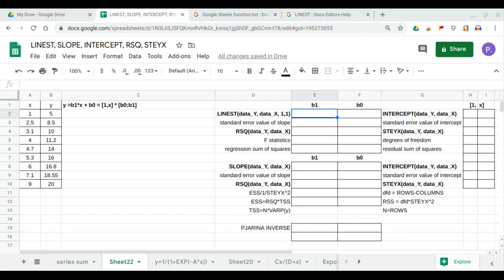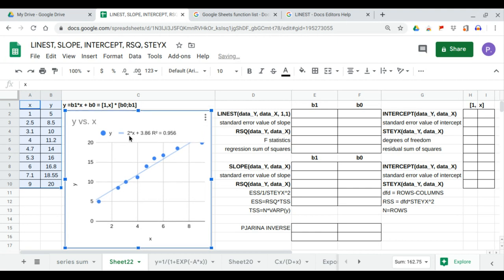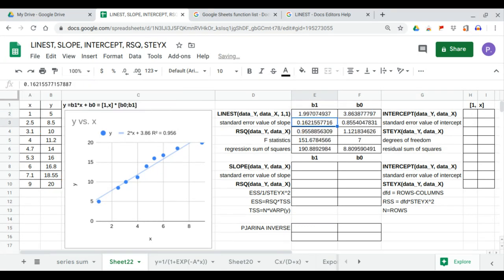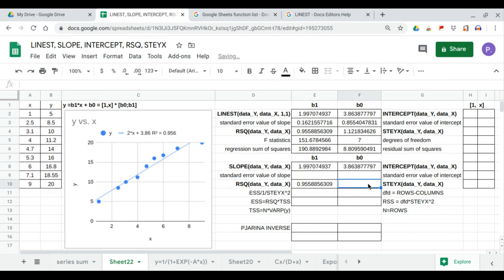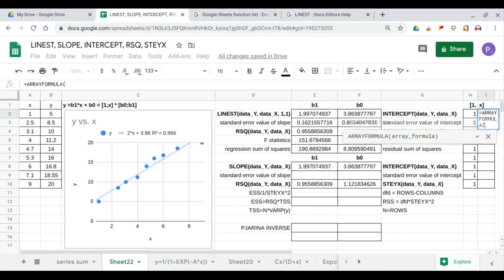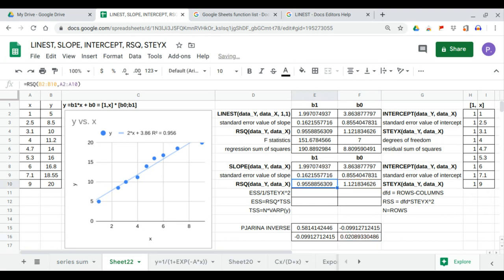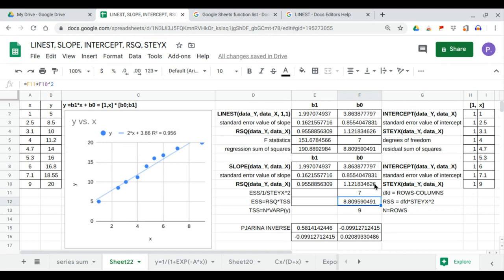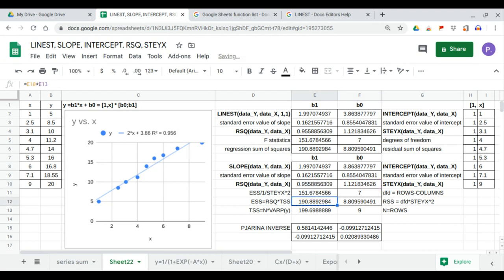LINEST, SLOPE, INTERCEPT, RSQ, STEYX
Beware of YouTube Videos on LINEST without Mathematics.
A simple linear regression using LINEST, SLOPE, INTERCEPT, RSQ, STEYX.
It also calculates the standard error values for the coefficients, F statistics, degree of freedom, regression sum of squares, residual sum of squares and total sum of squares.